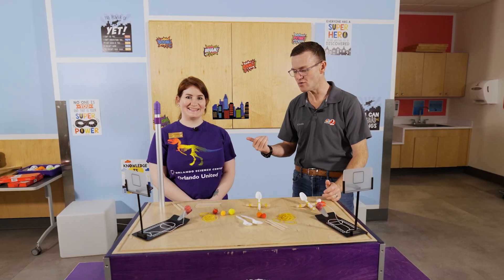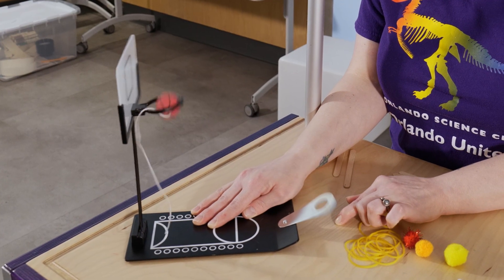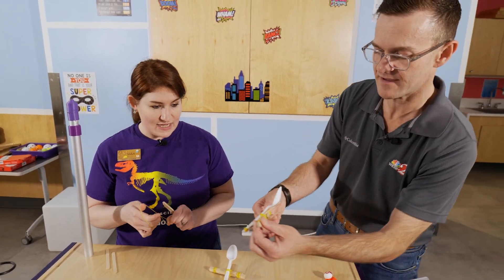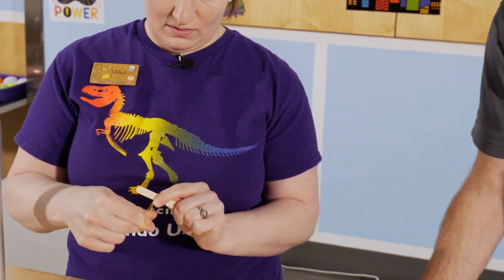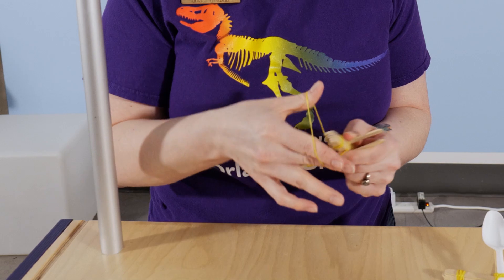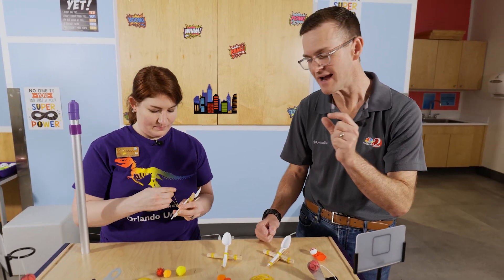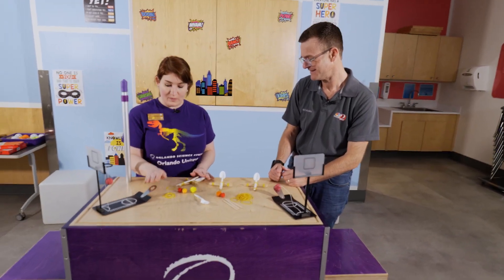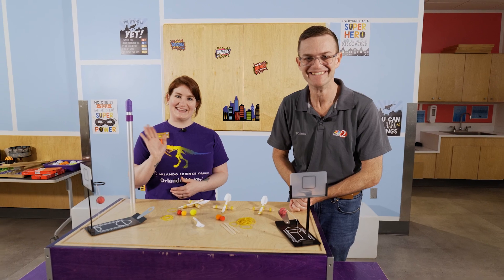Science of It!: Catapults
Join Wesh 2 News and the Orlando Science Center for the Science of It! as we explore the mechanics of catapults with Eric Burris. Learn how everyday materials like popsicle sticks and rubber bands can be used to build a mini catapult. This segment demonstrates the principles of potential and kinetic energy that power these simple yet effective machines.

Visit the Science Center this month to engage in themed activities that bring exciting science concepts to life through hands-on experiences. For more information and details on activities throughout the building, visit our